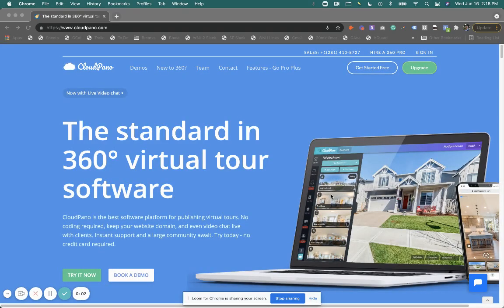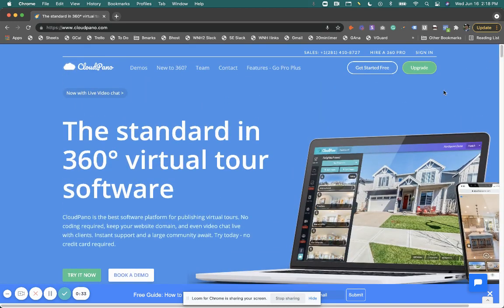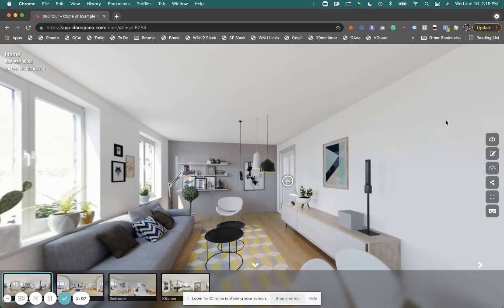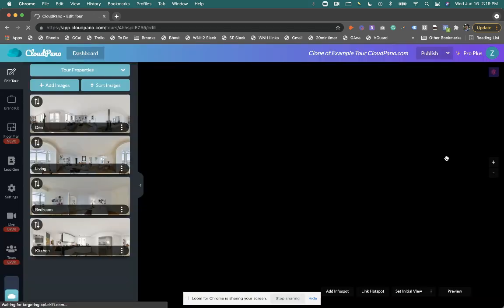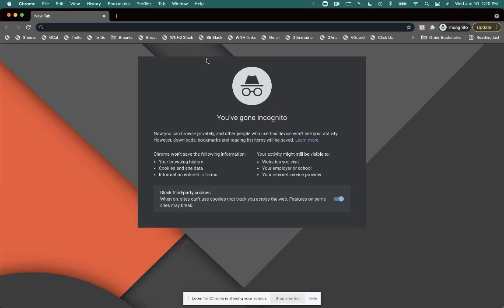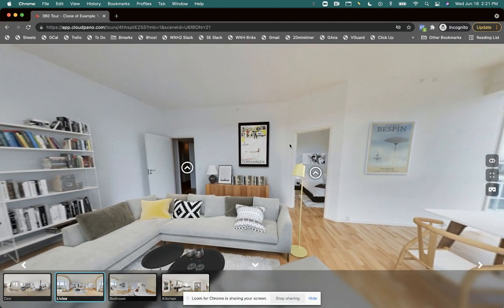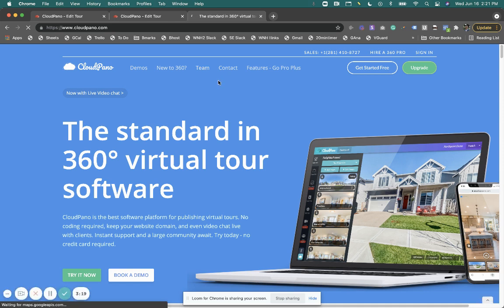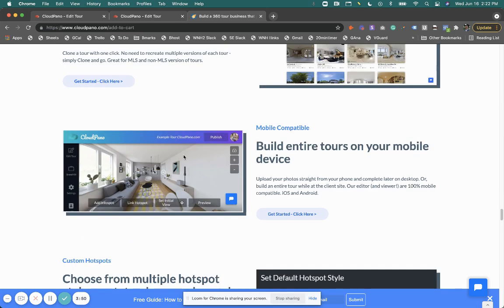How to create virtual tours for multiple listing service compliance (MLS)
[New Book Release] Virtual Tour Profit: How To Automatically Attract High Ticket Clients, Sell Subscriptions and Build A Wildly Profitable VR Agency

⚠️ Free Upcoming Training:
Are You Starting a Virtual Tour Business? Learn why this webinar has created over $1 million in revenue for our users. Entitled → “How To Start a Wildly Profitable Virtual Tour Business and Get High Ticket Clients To Come To You ​Without Hard Selling Or Buying a Large Camera System”

Gear
⚠️ Ricoh Theta Z1
⚠️ Go Pro Max
⚠️ Mic Stand and adapter (a better monopod)
⚠️ Neweer Extendable Monopod